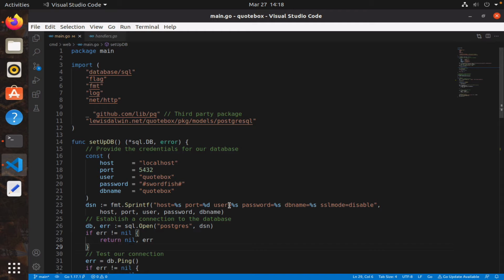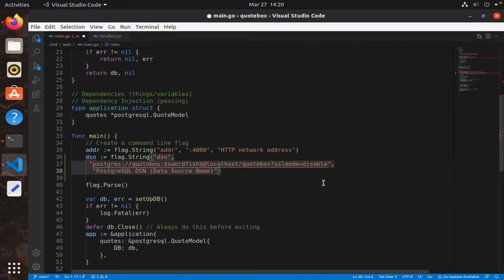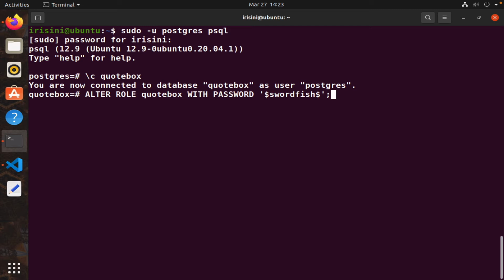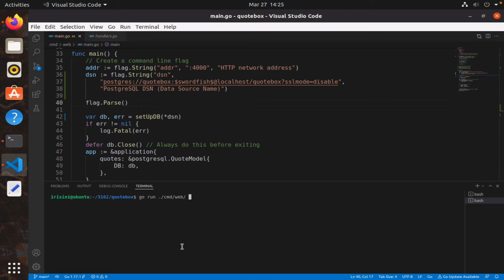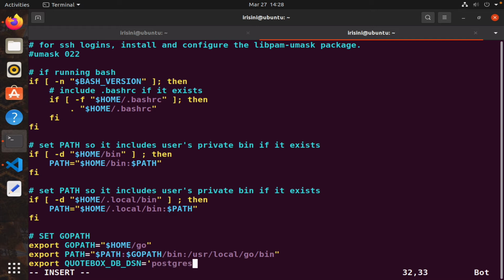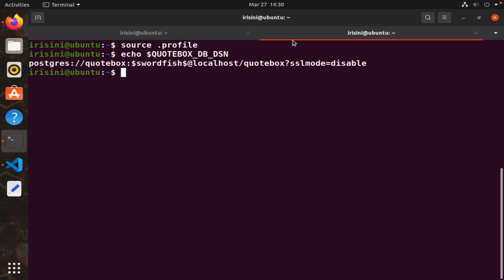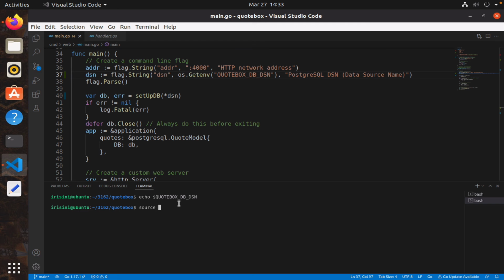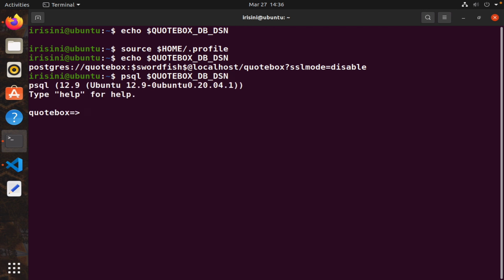Refactoring Go code III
In this lesson we use environment variables to store our database connection configuration settings